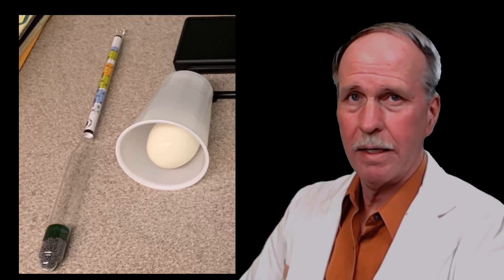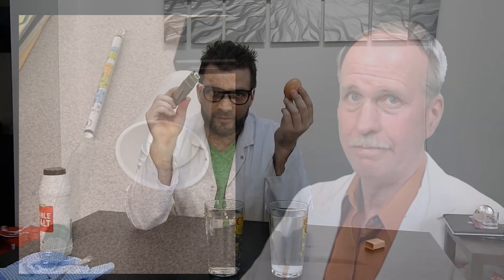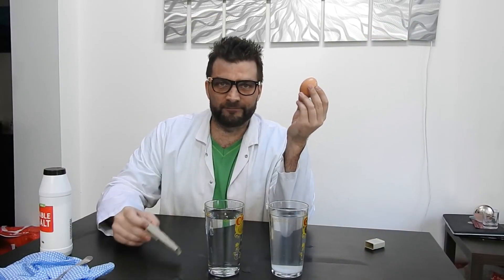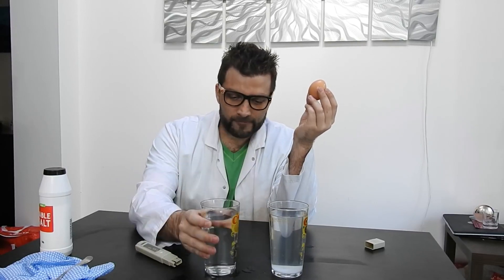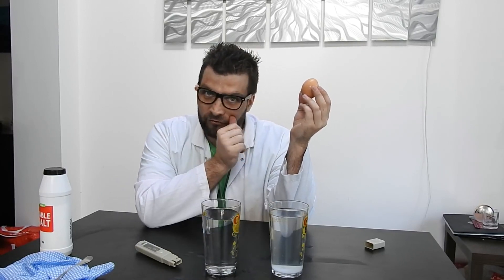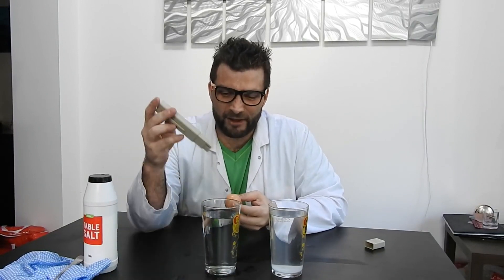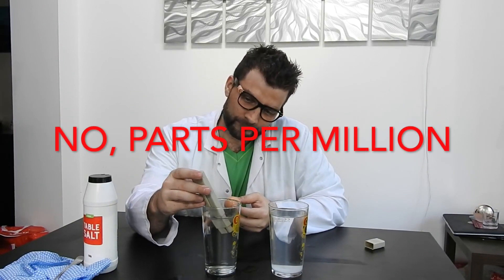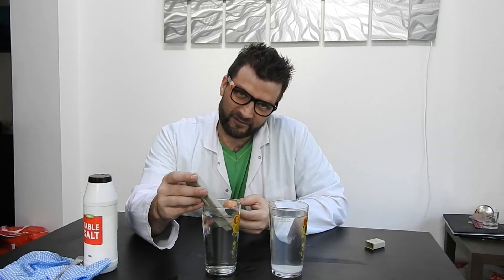Can Sleeping Warrior Float an EGG???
Review of Sleeping Warrior's Egg Floating 'Experiment' and relative density.  Does Gravity Play a Role?  Does Density have an acceleration?  Is it relative density or buoyancy?

In this episode, we review Sleeping Warrior and his attempt to prove relative density over buoyancy.  Friday Bob the Science Guy will conduct the experiment properly and settle the question.